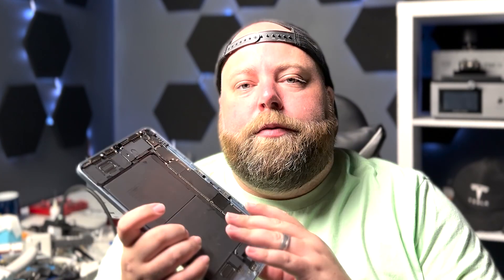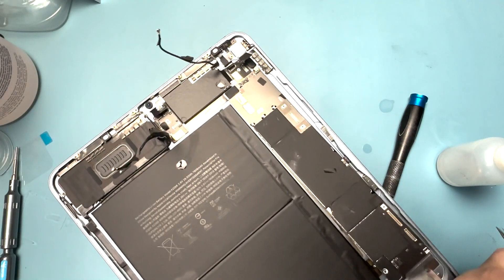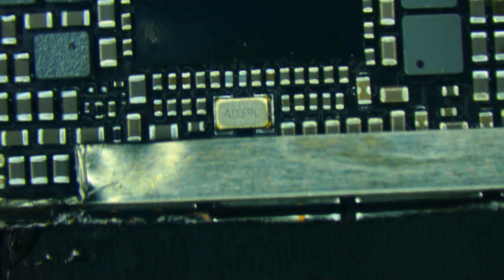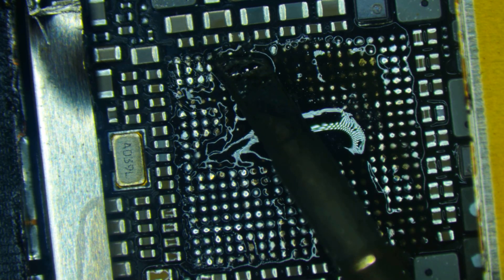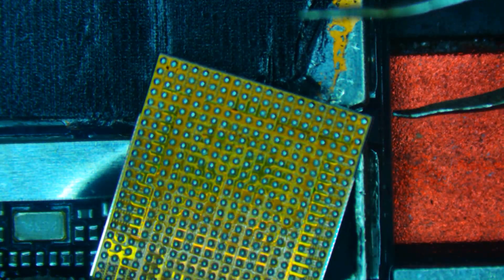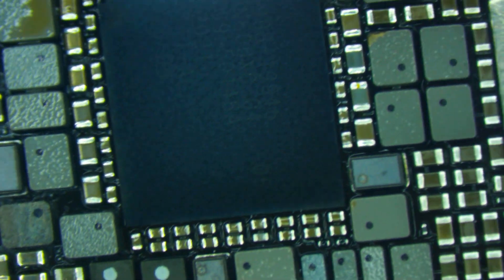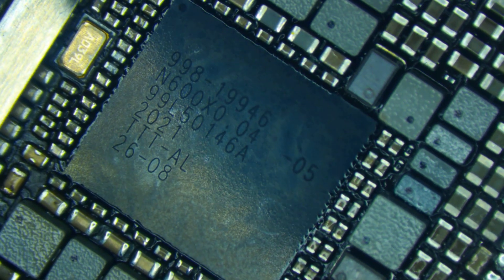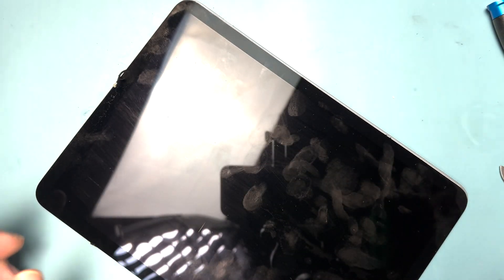iPad Air 4 No Power Issue: Final Fix and Repair Solution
Welcome to the concluding part of our iPad Air 4 repair series! In this video, we tackle the final steps to resolve the no power issue and restore the device. After diagnosing potential causes in Part 1, we now move on to executing the repair and testing the results. Join us for the conclusion of this complex repair journey.